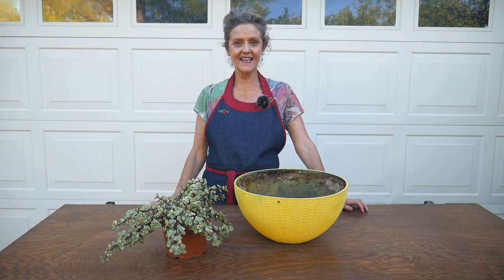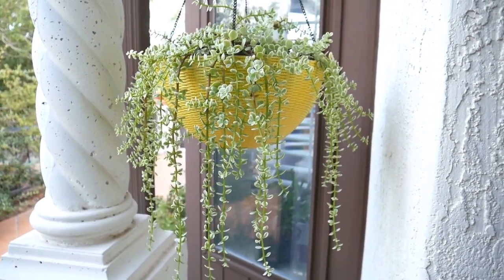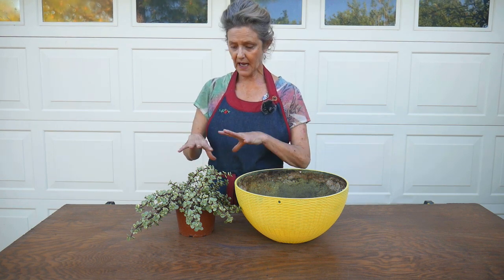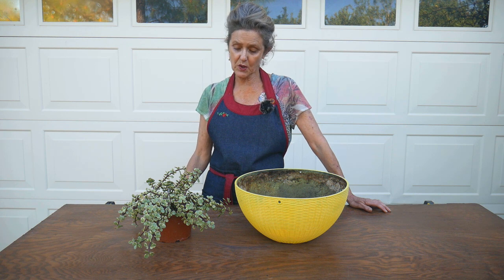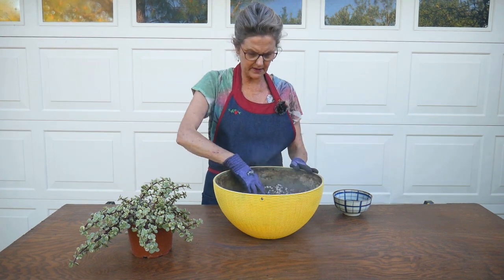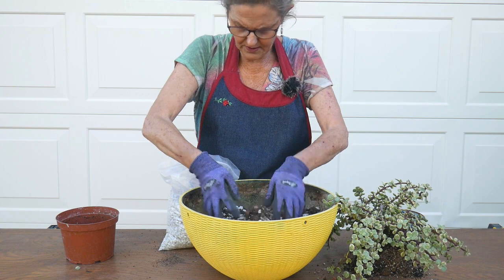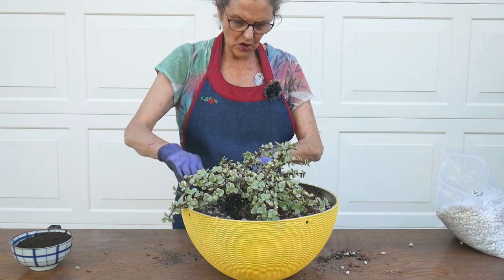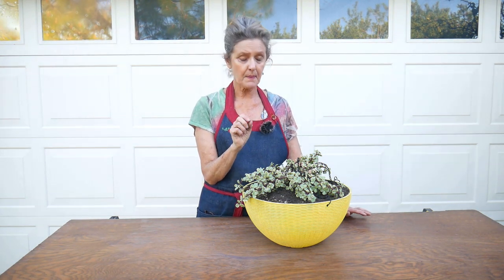PLANTING AN ELEPHANT BUSH (PORTULACARIA AFRA)/Joy Us Garden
The Elephant Bush is 1 tough succulent & can be grown indoors as well as outdoors. This is all about repotting a Portulacaria afra including the time to do it, the mix to use, steps to take & the after care. More details on REPOTTING A PORTULACARIA AFRA (ELEPHANT BUSH) in the post

MY GO TO POTTING SOIL

HOW MUCH SUN DO SUCCULENTS NEED?
HOW MUCH WATER DO SUCCULENTS NEED?
ELEPHANT BUSH SUCCULENT REPOTTING
My once thriving Spider Plant, hanging in a bright yellow pot near the front door, was looking stressed  & in need of revitalization. What to replace it with? I live in the Sonoran Desert so this new plant needed to be tough. Enter the trailing succulent I came across which would fit the bill. This is all about repotting Portulacaria afra including the mix to use, steps taken & the after care.

You may have heard this plant called by other names such as Elephant Bush, Elephant Food, Dwarf Jade Plant, Baby Jade Plant or Porkbush. Quite the assortment! The one I’m repotting in this post and video is Portulacaria afra “variegata”. I know of 8 varieties of Portulacaria afra. The solid green variety, which I also have and you’ll see below, being the most common.

The method & materials listed below applies to all the Portulacarias, not just the variegated one.